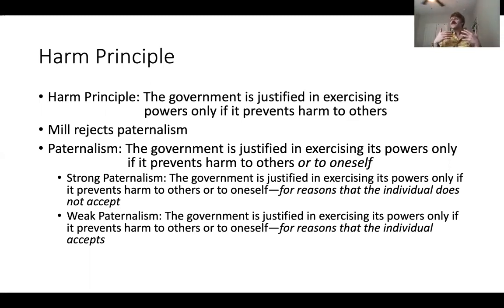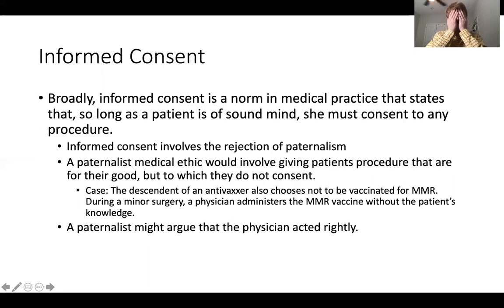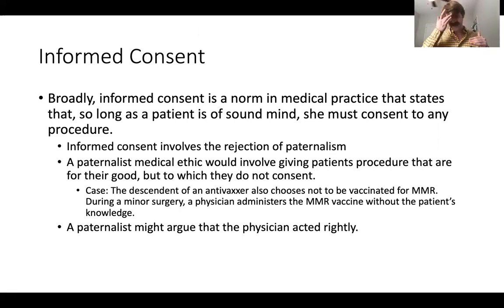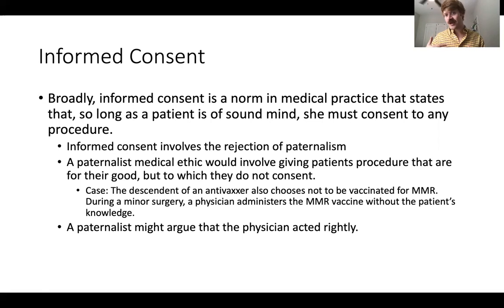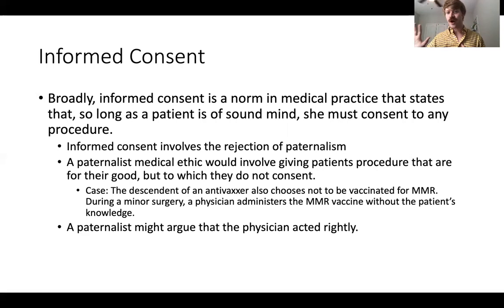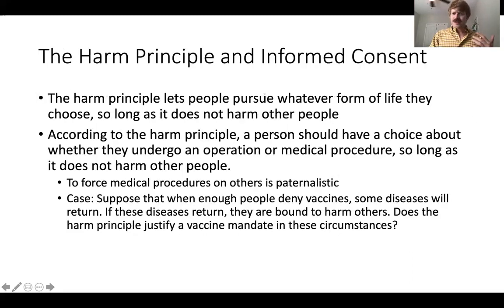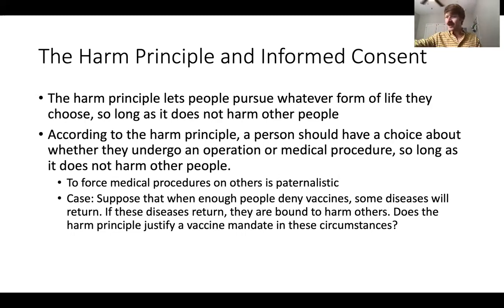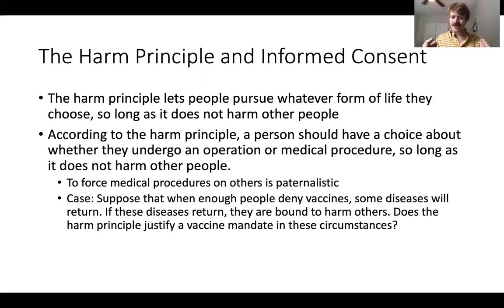The Harm Principle and Informed Consent